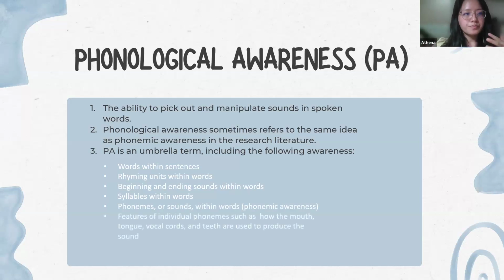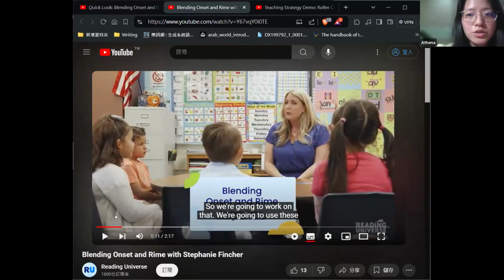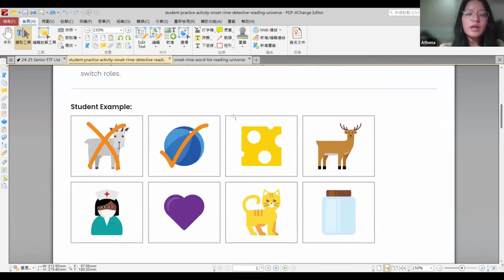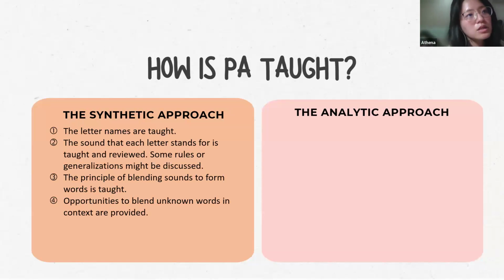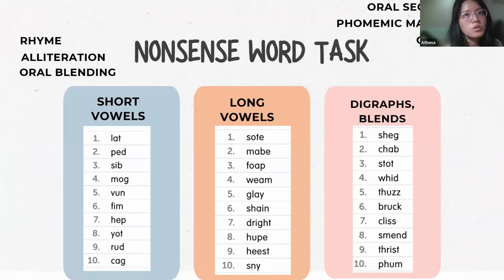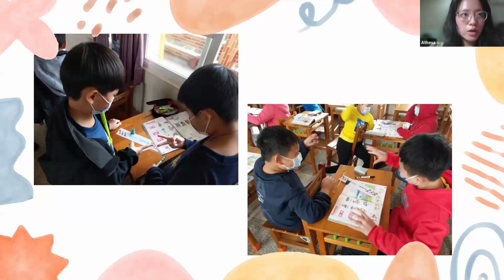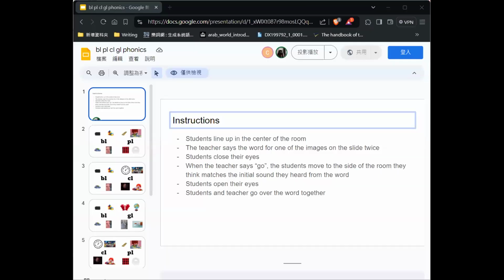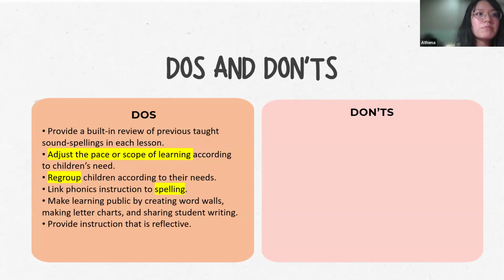“Teaching Phonological Awareness & Phonics” by Ms. Athena Tsai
08/13, 10:00-12:00, Morning Session (10:00-12:00)